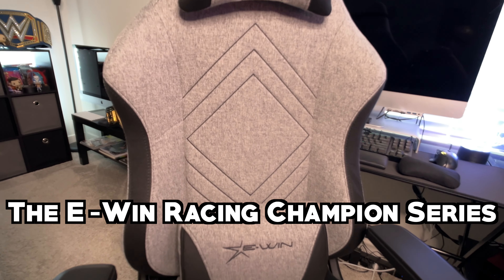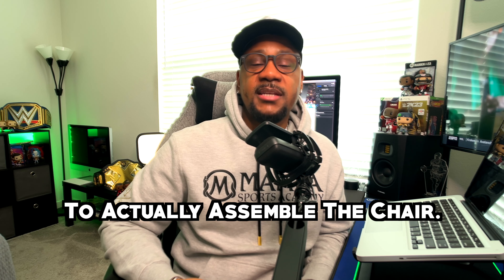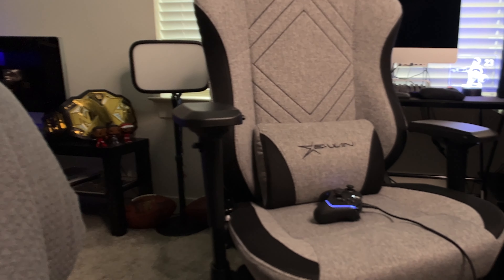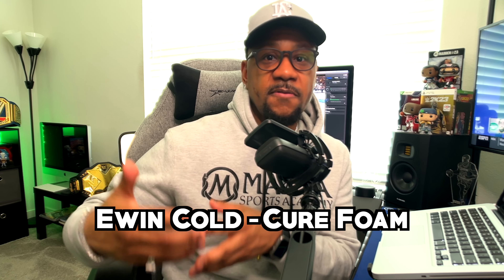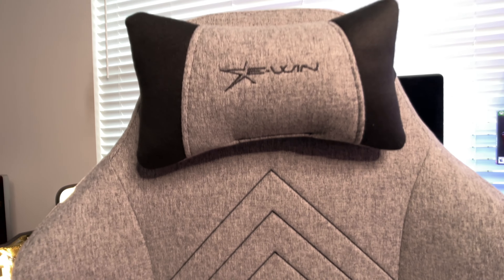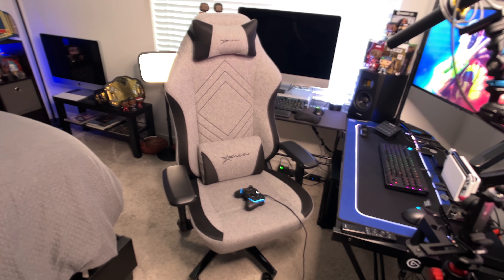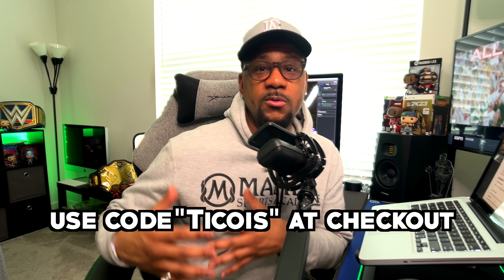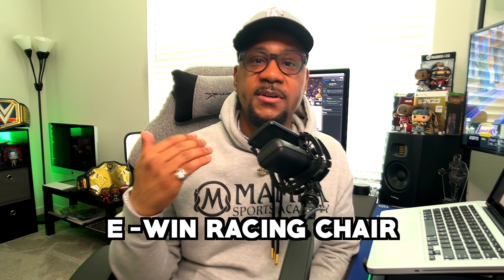EwinRacing Champion Series Gaming Chair (2023 Review!) Is it Comfortable?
✦ What are the features of the EwinRacing Champion Series chair?
👉🏾 In today's video, we showcase The New EwinRacing Champion Series Ergonomic Computer Gaming Office Chair with Pillows! I would like to thank the people over at EwinRacing for reaching out to me to review the Ewinracing Champion Series Gaming Office Chair with Pillows. Is this chair the Secret Lab Titan Evo's little brother?

🎥 Video Timestamps:
Introduction: 0:00 - 0:15
✦ EwinRacing Champion Series Gaming Chair Review: 0:16 - 6:07
✦ Final Thoughts: 6:08 - 6:45
✦ Outro: 6:46 - 6:56